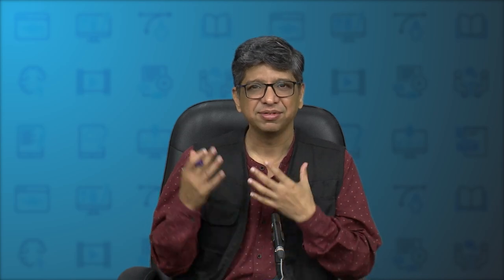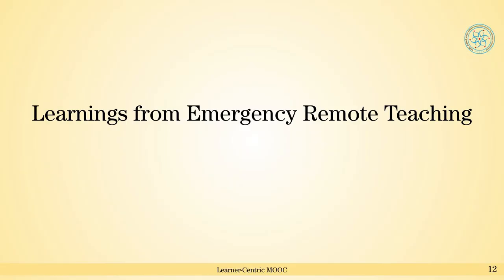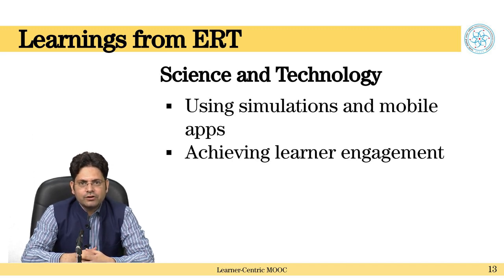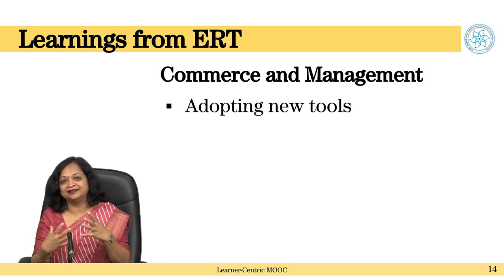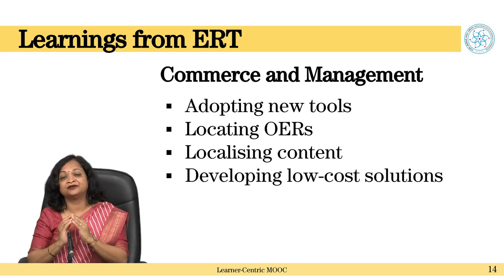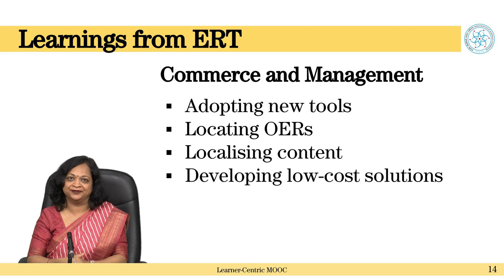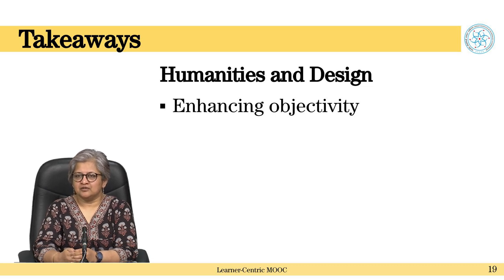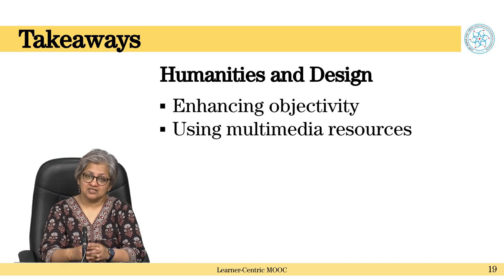#4 Key takeaways for online instruction | Designing Learner- Centric MOOCs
The video continues on the discussion about Emergency Remote Teaching by focusing on some of the best practices that emerged during the Online teaching. The discussants talk about the diverse pedagogies that were attempted by teachers to keep the physically invisible learners engaged in the session. They also touch upon the various tools that they explored to ensure that teaching and learning becomes seamless.